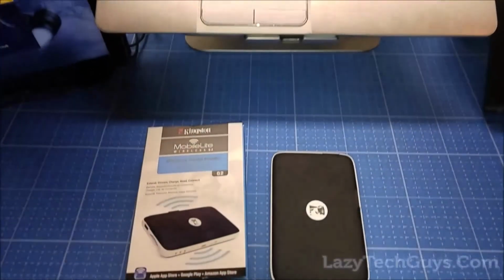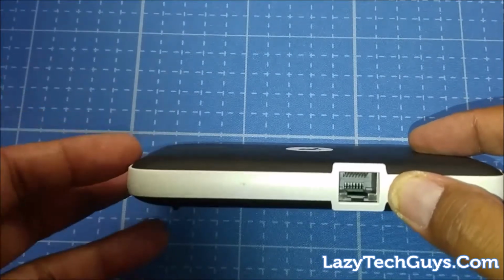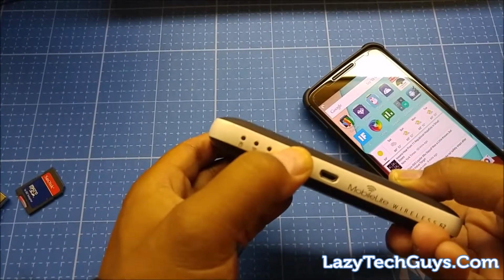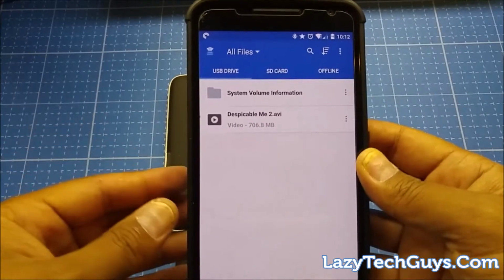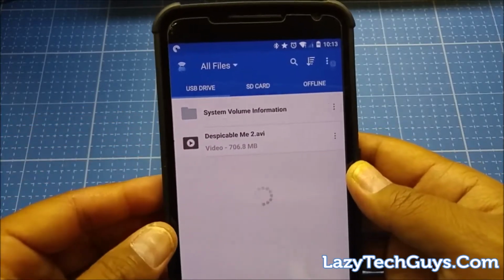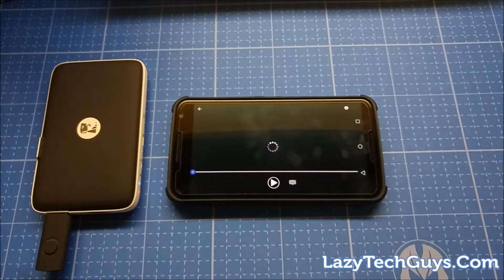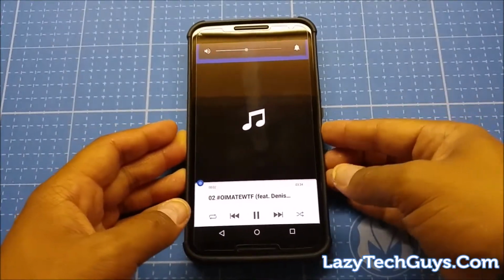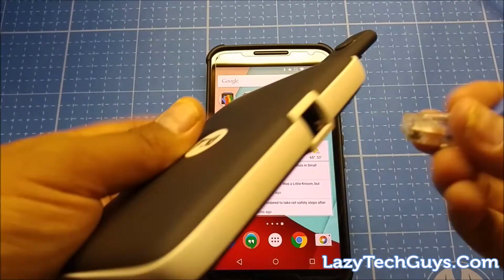MobileLite Wireless G2 by Kingston Review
The MobileLite Wireless G2 is a pretty amazing gadget. It can charge your phone, act as a wifi router and even stream media via USB or SD card!